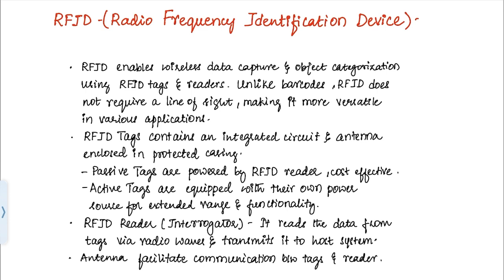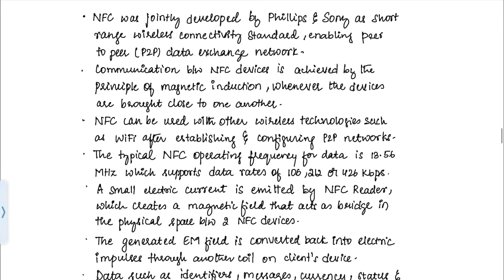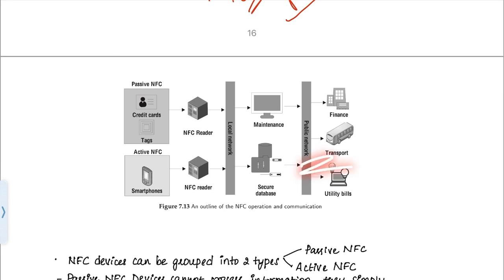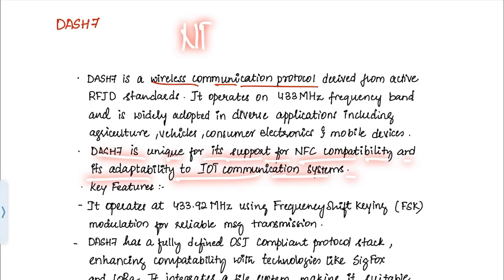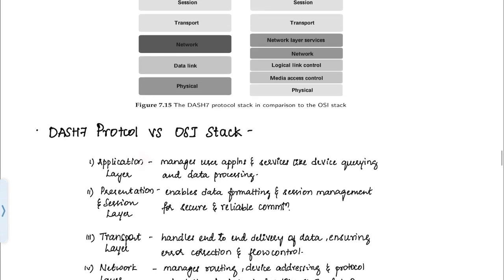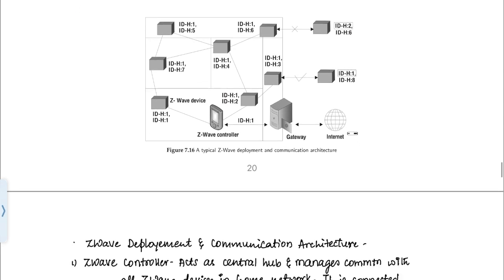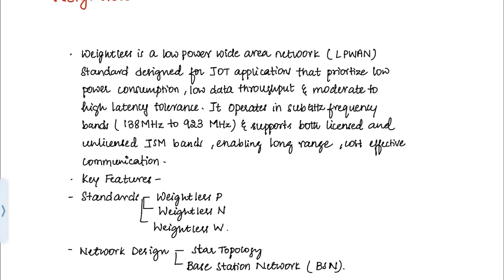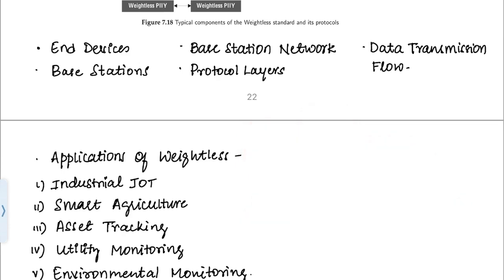IoT Connectivity Technologies-RFID, NFC, DASH7, Z-Wave, Weightless-Lec 7#rfid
For module wise handwritten notes-